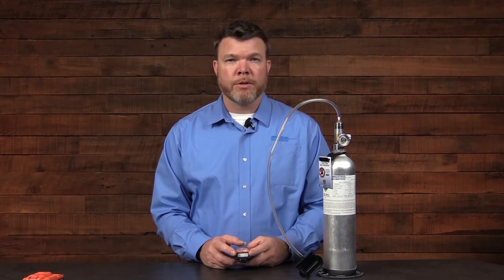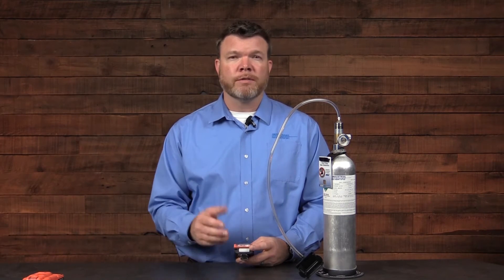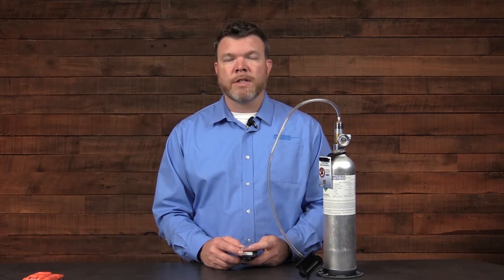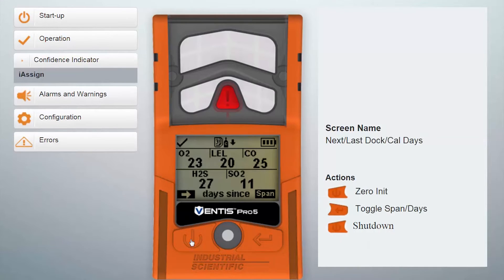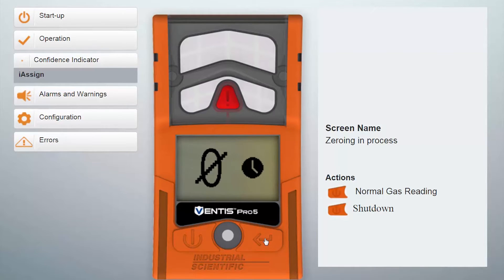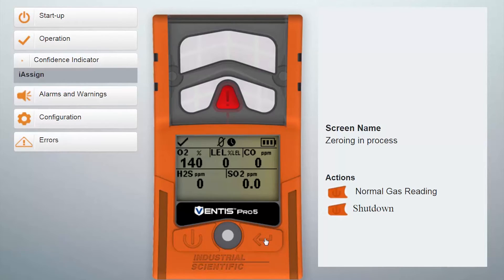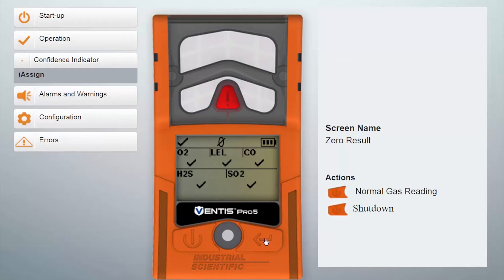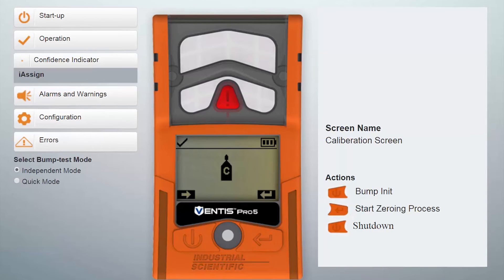Ventis Pro Zeroing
So let's talk about some of the operational tests or the maintenance requirements for the Ventis Pro Series instrument. First we're going to discuss the zero. And the purpose for a zero is to adjust for sensor accuracy that can drift, based on a number of factors. The age of the sensor, temperature, and the humidity. It's important to remember always to zero your instrument in a clean air setting. Never with toxic or combustible gases present. In order to start a zero function, you'll advance to the zero screen using the Power button, and once you're on the zero screen, press the right or Enter button to begin the process. You'll notice that the screen will flash between the zero screen, and a full screen view to show you that it's in the zero process. You'll also notice that the clock appears letting you know that the instrument is working. While its establishing the baseline for the toxic and the LEL sensors, it will also calibrate the Oxygen sensor. When it's finished, you'll get the ascending tone and a flash acknowledging that the zero is complete. If calibration is enabled, you can then advanced to the calibration menu. Now when it comes to zeroing in a dirty or an unclean environment, or an atmosphere where for example Carbon Dioxide might be present, if you have a CO2 sensor installed, you're going to want to use a bottle of zero air to ensure that you get a proper zero and your sensors set the correct baseline.